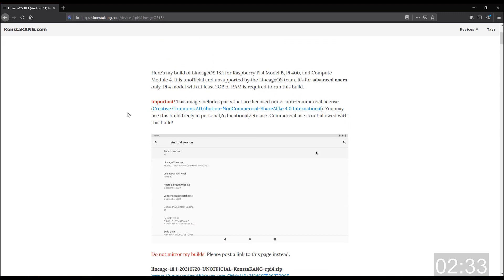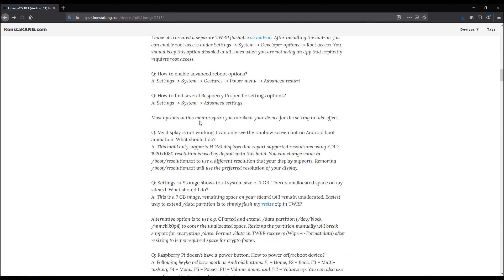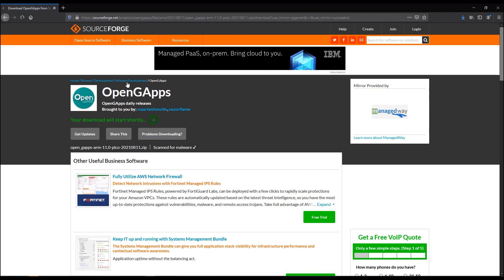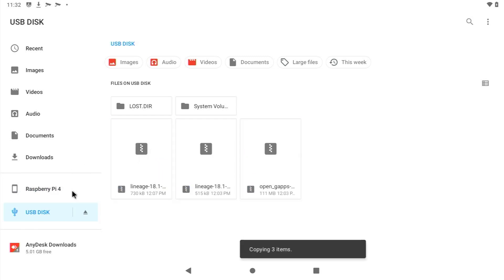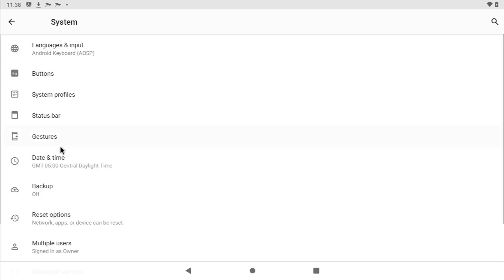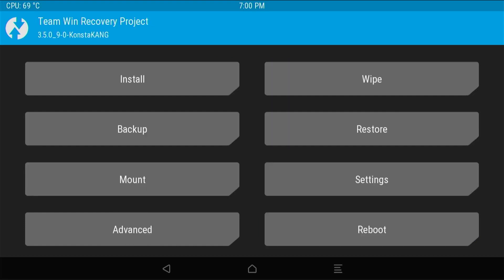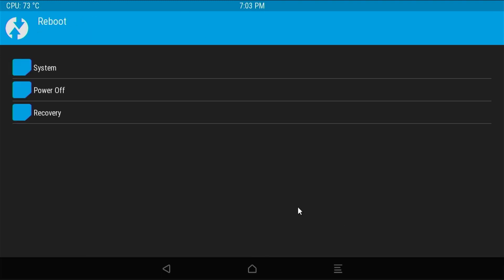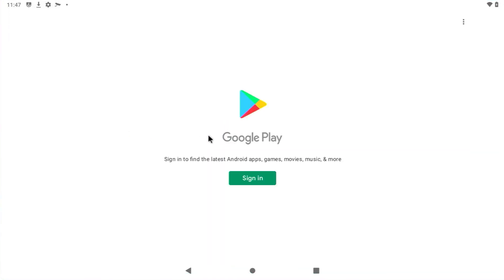Advanced Android Features with Lineage OS on Raspberry Pi // 3MR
Today's video is the part 2 I left out of my last video. In this one, I show you how to add some advanced features to your install of Lineage OS on your Raspberry Pi. We look at how to install the Google Play store, expand the drive to use the full SD card, and how to root.

▶ Timestamps:
00:00 - Opening
01:07 - Part 1: Getting Files
02:54 - Part 2: Transfer to Pi
04:17 - Part 3: Flash